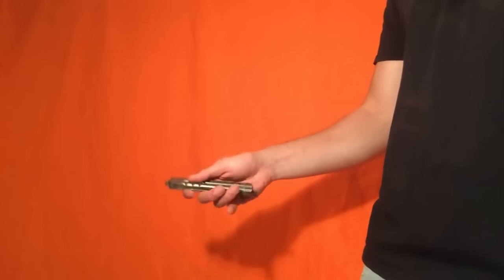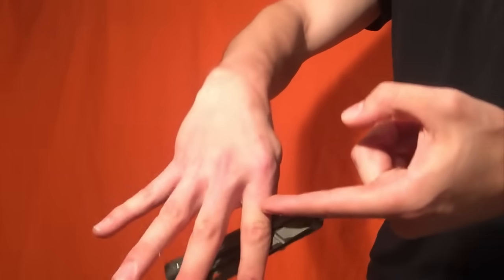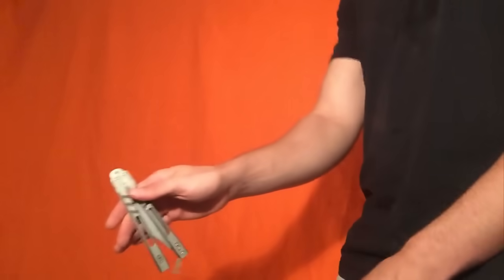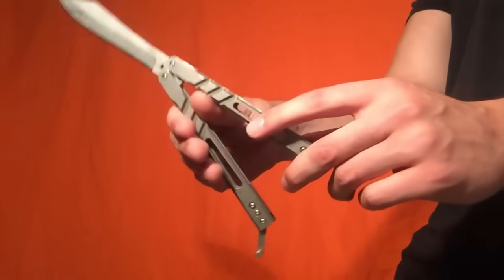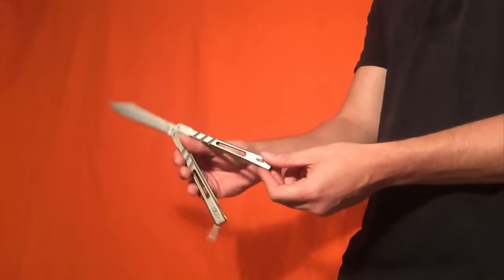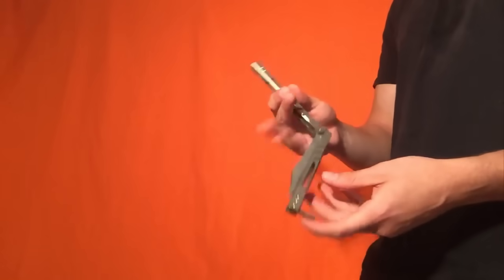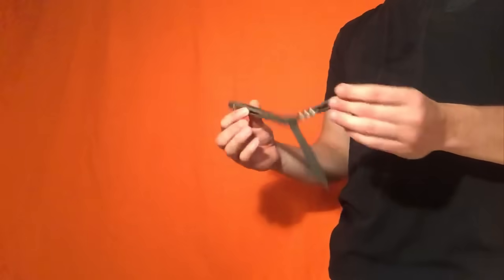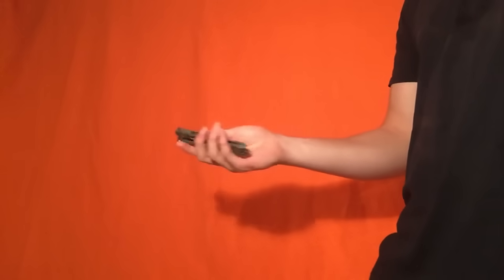Butterfly Knife Tricks for Beginners #14.5 (Half Orbit)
(Trainers, Worldwide)

Half Orbit 3 CONFIRMED!

Balisong Tricks for WINNERS. LETS GOOOOOOOOOOOOOOOOOOOOOOOOOOOOOOOOOOOOOOOOOOOOOOO